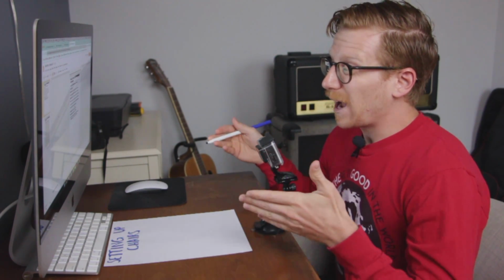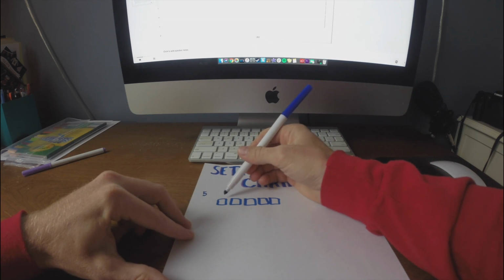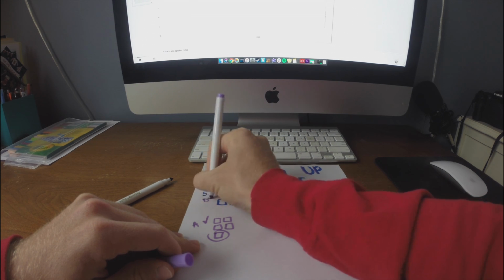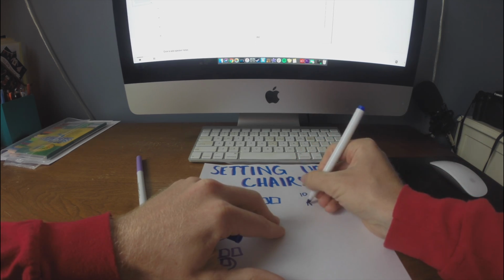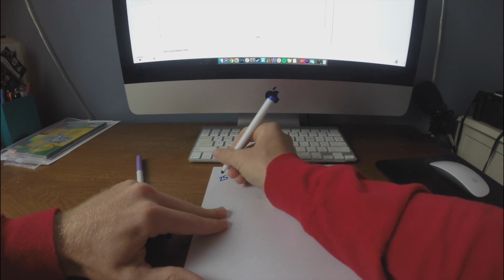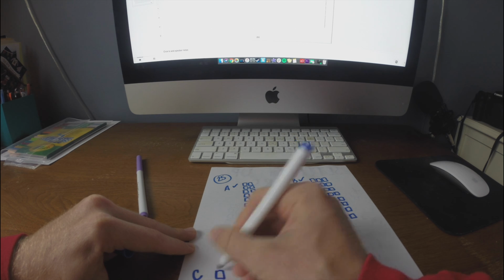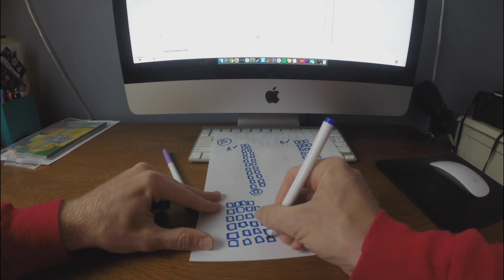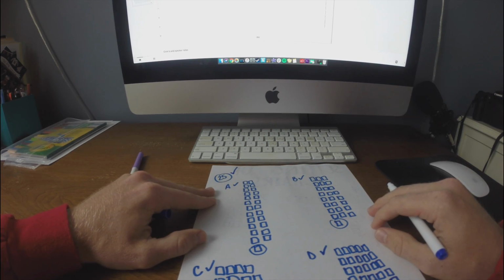Distance Learning Ep. 7 - Open Response + Sharing Money